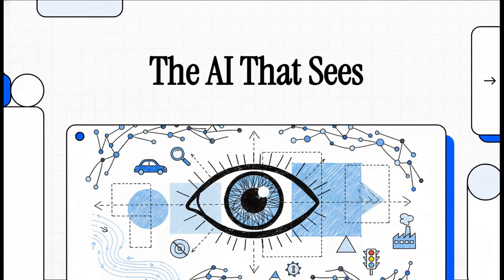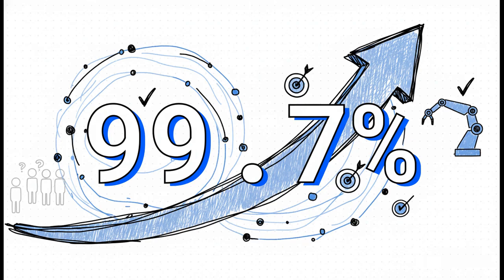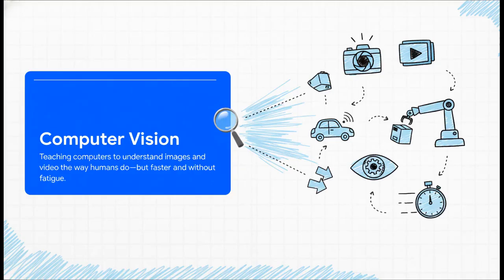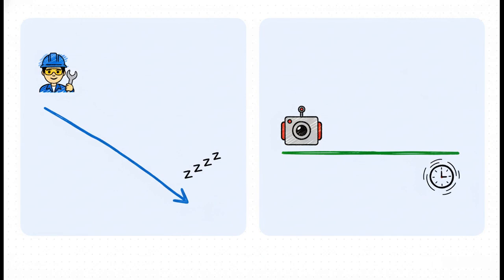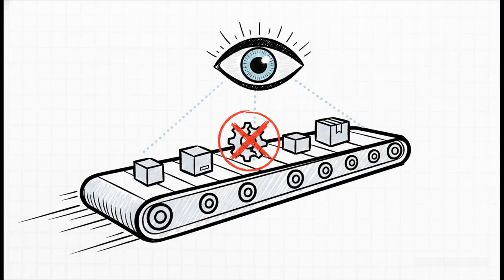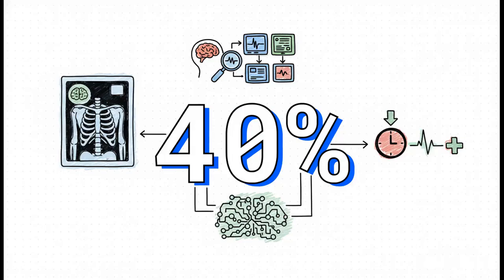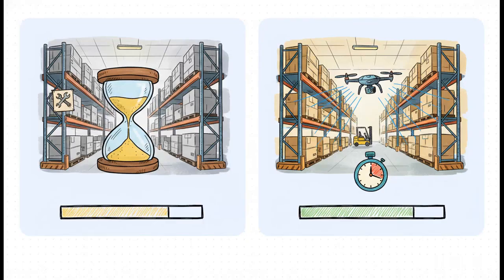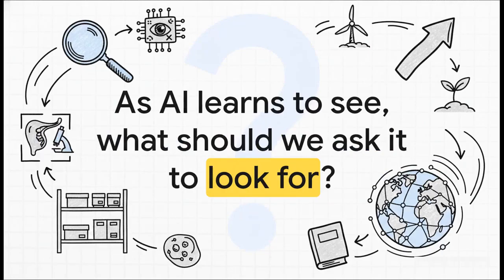AI That Sees: Real AI Impact Beyond the Hype with Computer Vision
Artificial Intelligence is evolving rapidly, but one of the most powerful and practical technologies driving real-world impact today is computer vision — AI that can see and understand the world through images and video.

In this video, we explore how computer vision is enabling precision at scale for modern businesses. From healthcare and manufacturing to retail, logistics, and security, organizations are using AI-powered visual intelligence to automate processes, improve accuracy, and unlock insights that were previously impossible to capture at scale.

We break down what computer vision is, how it works, and why it has become one of the most impactful AI technologies for real-world applications.

If you're a business leader, technologist, or innovator exploring AI, this video will help you understand how computer vision is creating measurable impact across industries.

• What computer vision is and how AI systems interpret images and video
• How computer vision models are trained using large visual datasets
• Real-world business use cases across healthcare, manufacturing, retail, and logistics
• How computer vision improves accuracy and operational efficiency
• Why computer vision is one of the fastest-growing areas of AI

Computer vision allows businesses to analyze visual data at a scale and precision that humans alone cannot achieve. As cameras and sensors become ubiquitous, organizations that leverage visual AI will gain a powerful advantage in automation, quality control, safety, and decision-making.

Understanding how computer vision works and where it delivers the greatest value can help companies identify high-impact AI opportunities within their own operations.

KodeNerds is an AI-first software engineering company building intelligent systems that solve real-world problems across healthcare, enterprise, finance, and emerging technologies.

Our mission is simple: build technology that actually works — and help organizations move from experimentation to real impact.

Whether you are a developer, CTO, founder, healthcare leader, or simply curious about where technology is heading, this channel delivers clear, actionable insights grounded in real-world experience.

Stop building at the speed of yesterday™